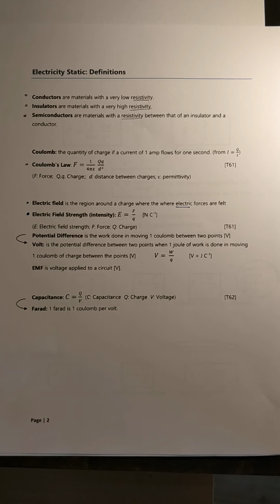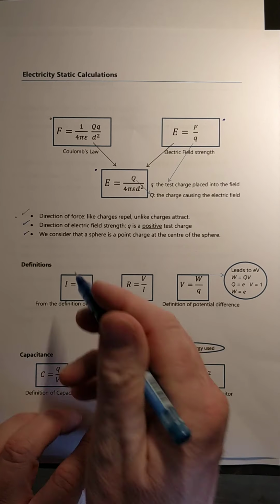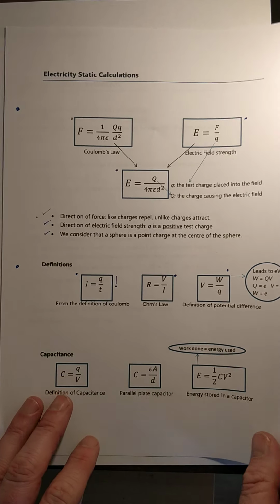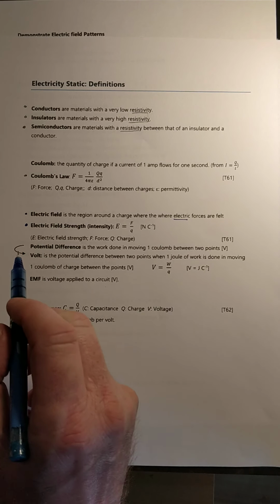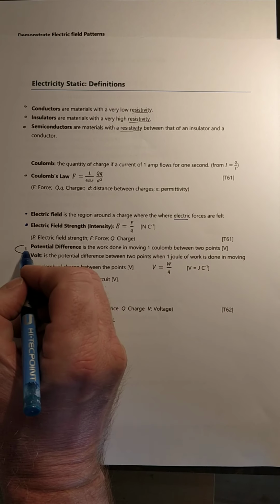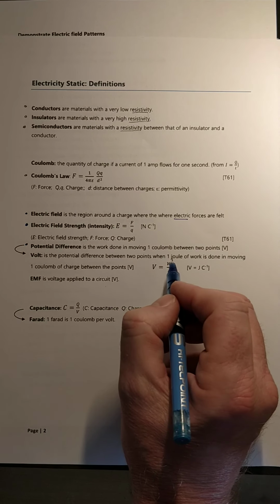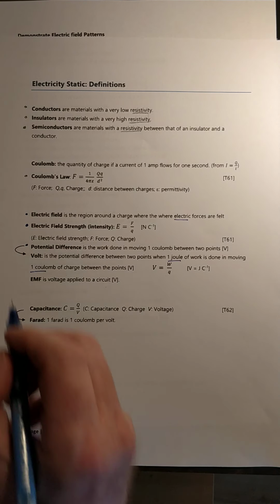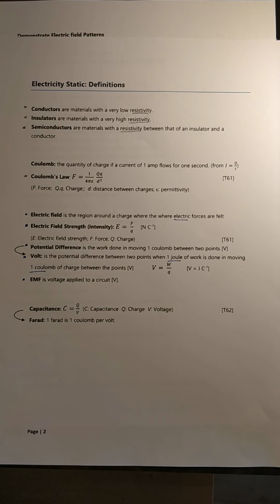Electricity: Lesson 4: Updating Notes